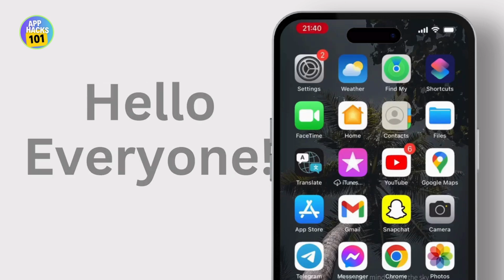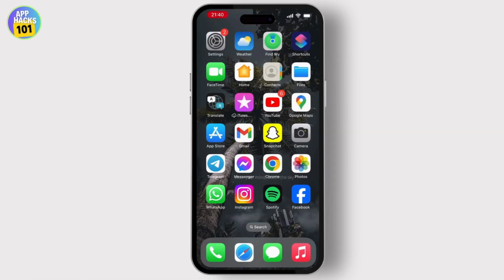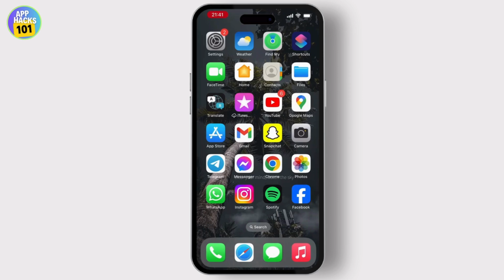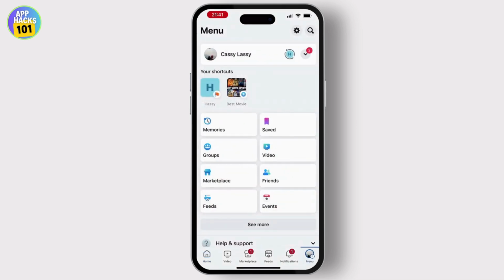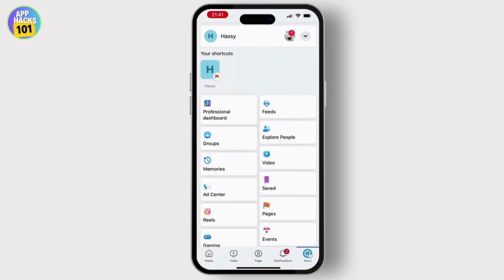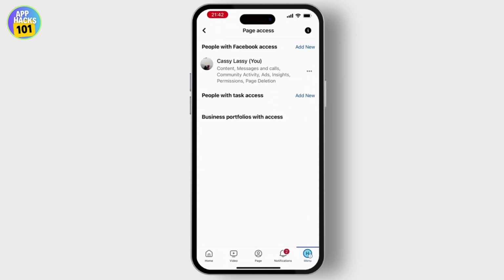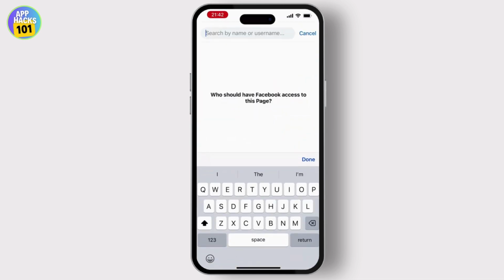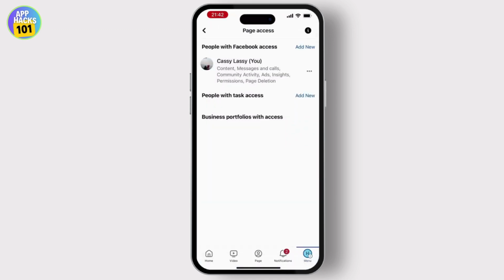How to Add Admin on Facebook Page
Learn how to add an admin to your Facebook page with this comprehensive tutorial. Whether you're managing a business page or a personal page, this step-by-step guide will show you exactly how to give admin access to someone.

In this video, you will discover how to add an admin on Facebook page effectively. We also cover how to change admin roles on your Facebook business page and manage admin settings.

Timestamps:
0:00 Introduction
0:20 Step 1: Accessing Your Facebook Page Settings
0:45 Step 2: Adding an Admin
1:15 Step 3: Confirming Admin Access

how to give admin access to facebook page
how to add admin on facebook page 2023